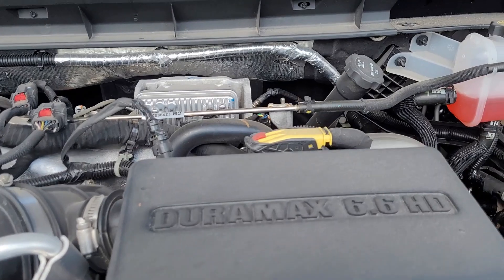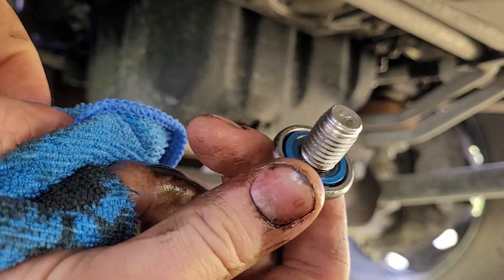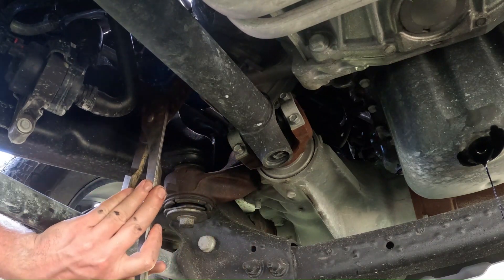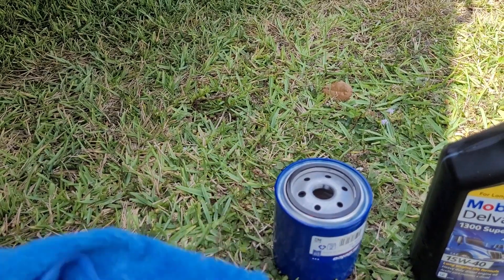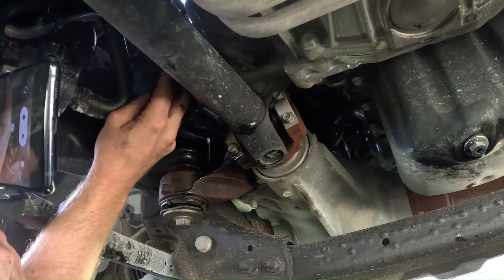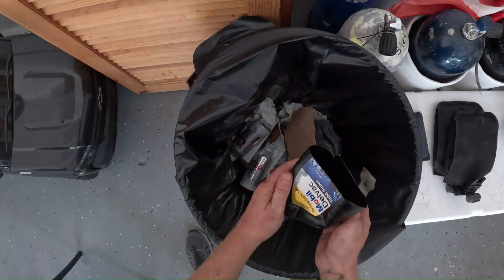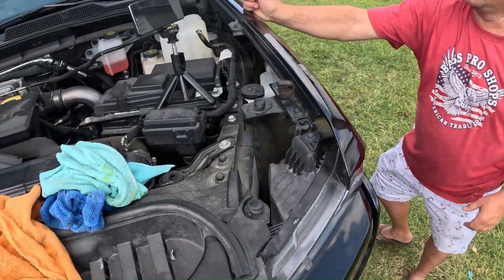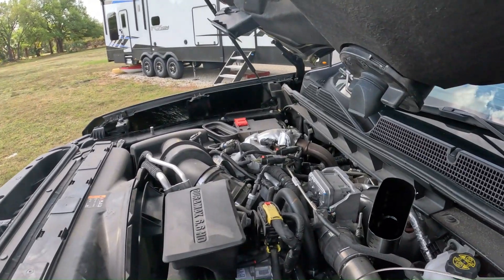How to Change oil on a Chevy 2500 Duramax 6.6 Liter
In this video I go through how to change oil on a 2022 Chevrolet Silverado 2500 with the Duramax 6.6 Liter diesel engine. I used OEM filter and oil.